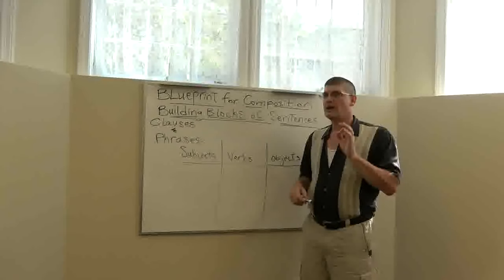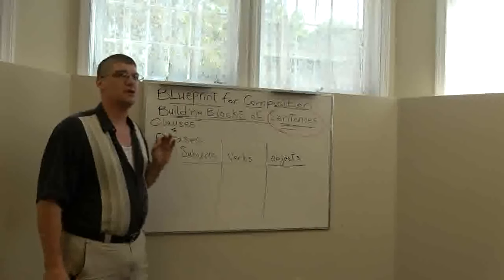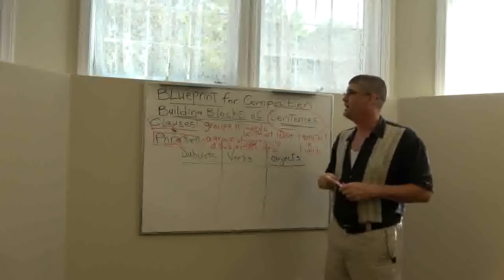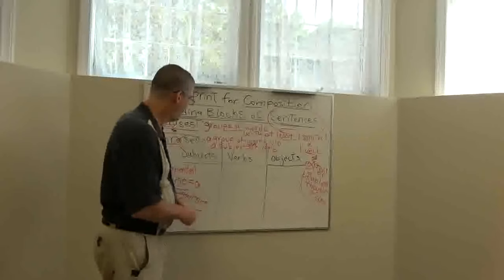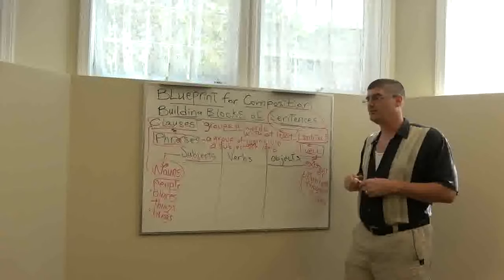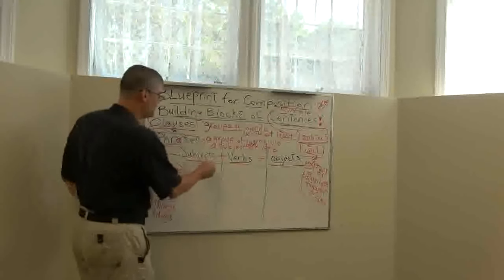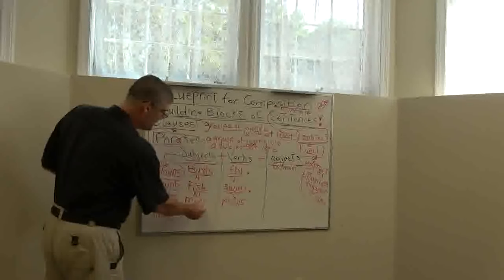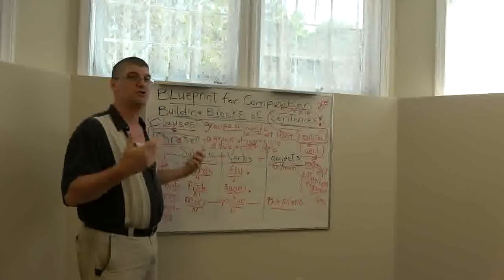Blueprint for Composition 1 Sentence Organization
Introductory lesson on sentence composition: What is a sentence?  what is a clause & phrase?  What are the essential parts of a sentence?  Explanations and examples are given and described